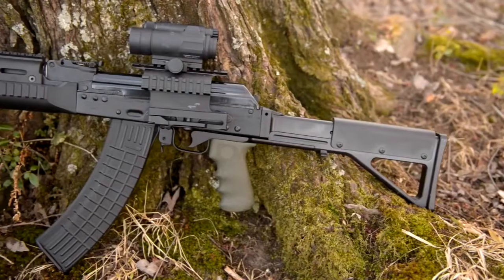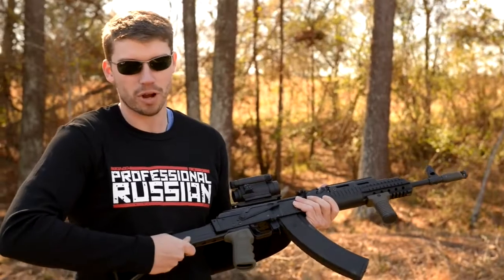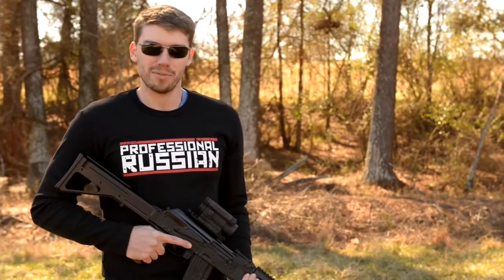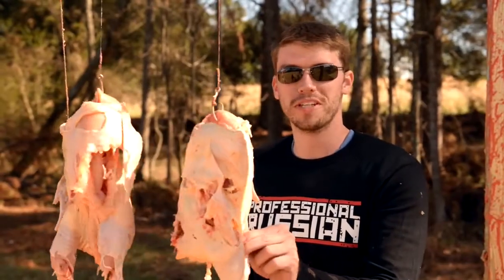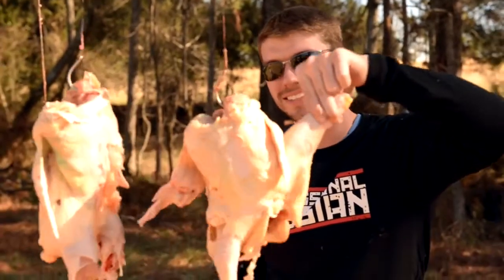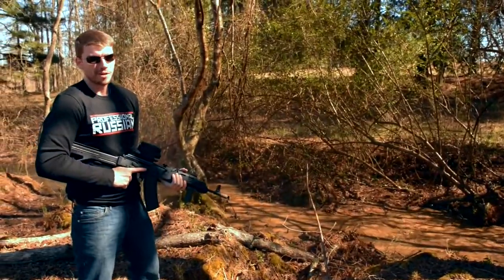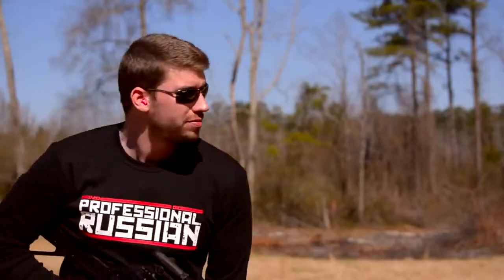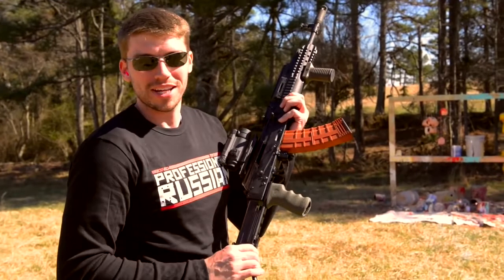Saiga AK74! 2021 NEW